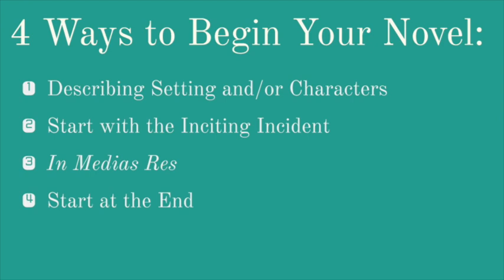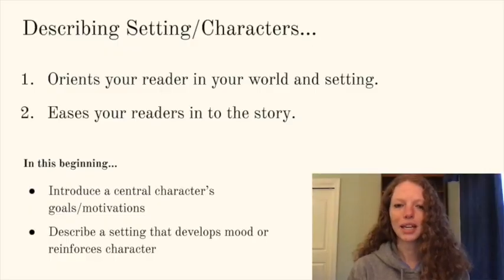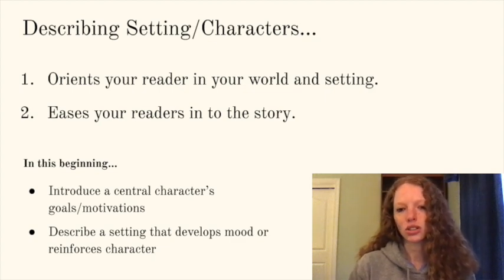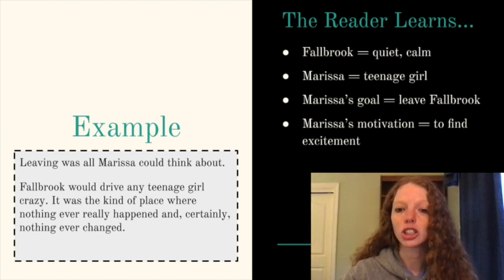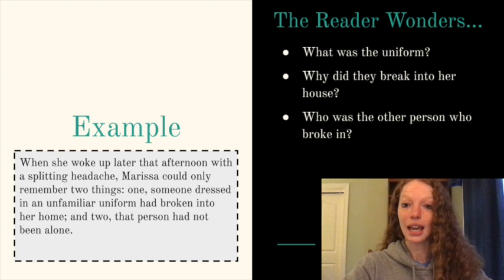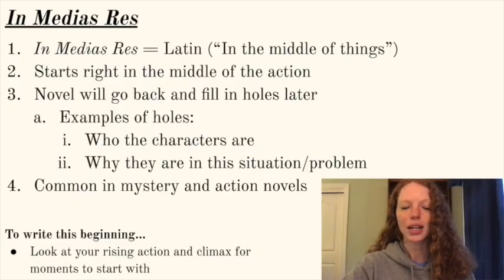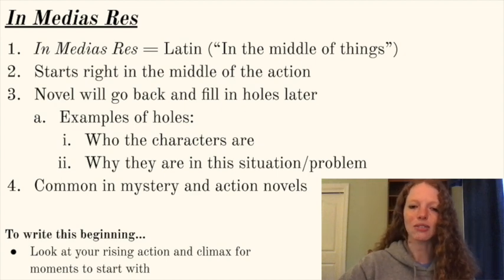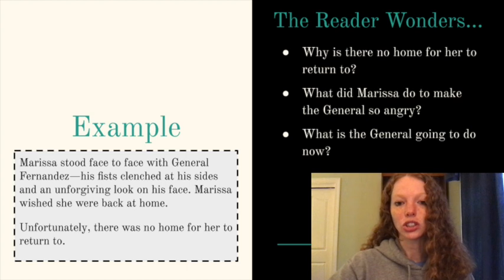Novel Beginnings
This video is about 4 ways to start your novel.